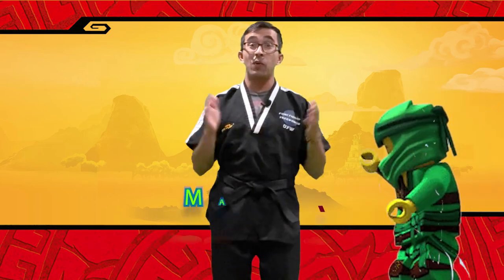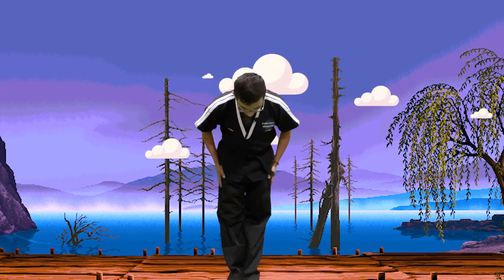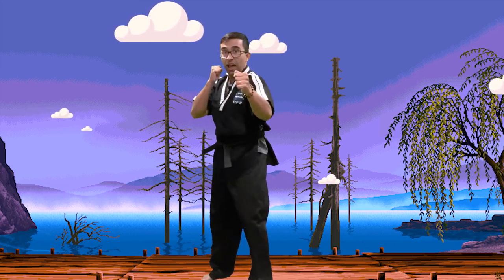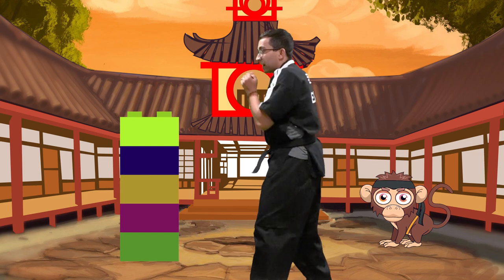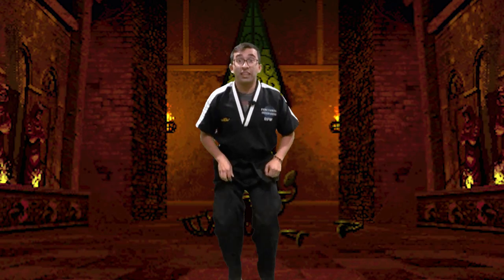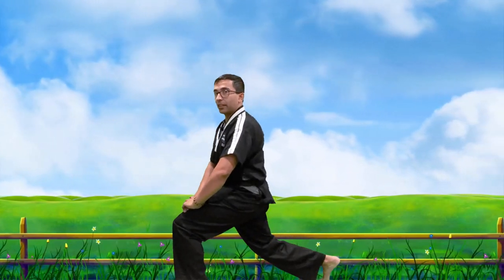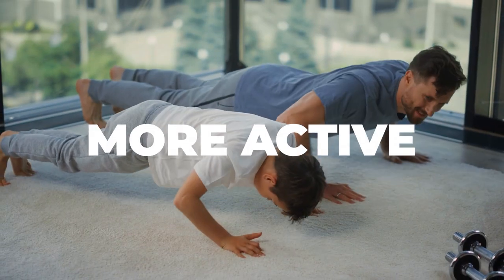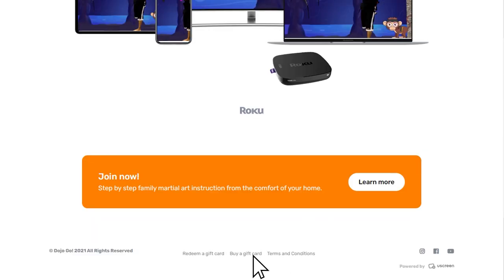Taekwondo For Kids | Ninjago 10 Minute Lesson! | Dojo Go (Week 43)